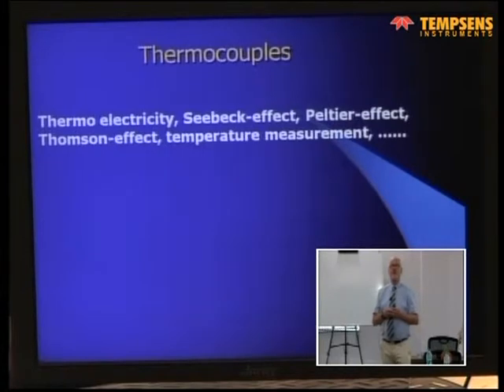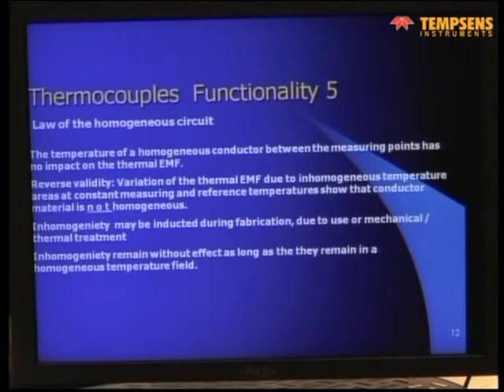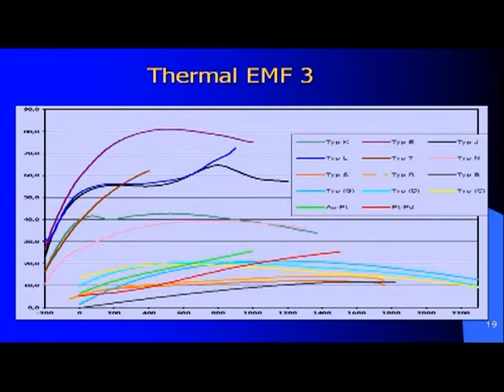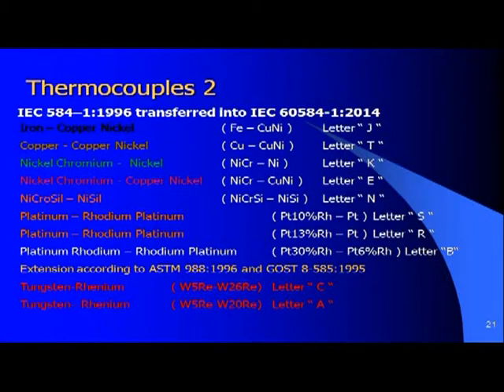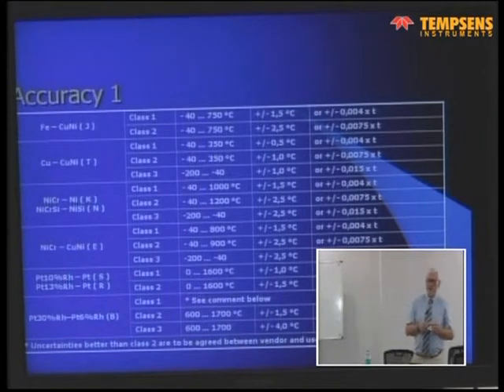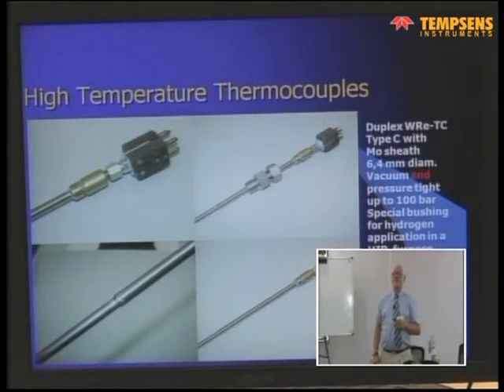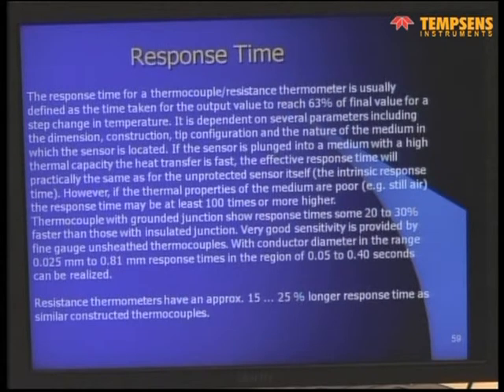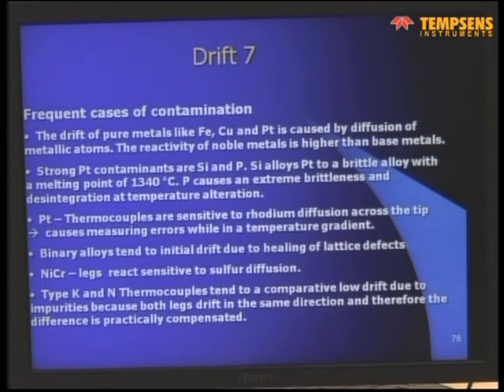Session 3 Thermocouples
Tempsens Workshop on 9th & 10th Oct 2015 at Udaipur, Rajasthan, India